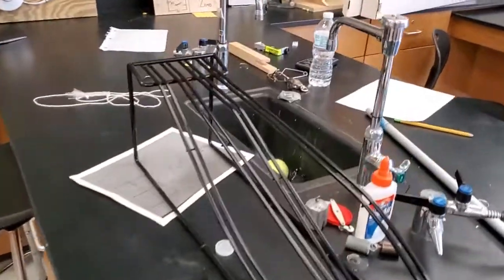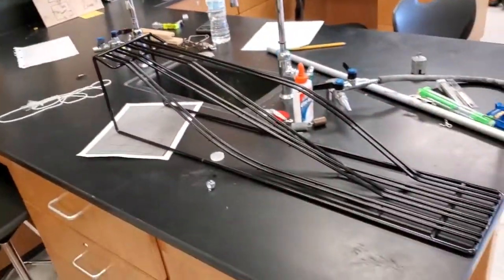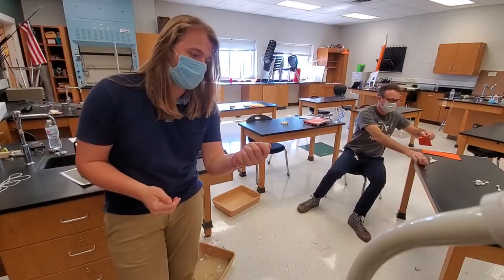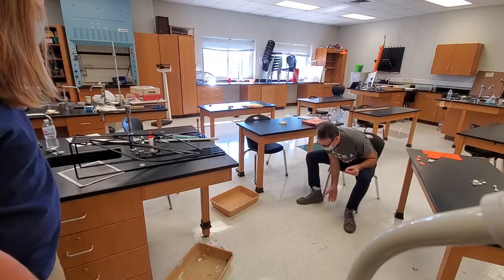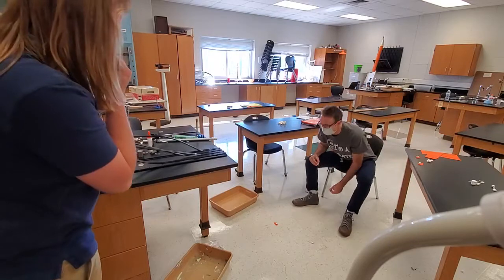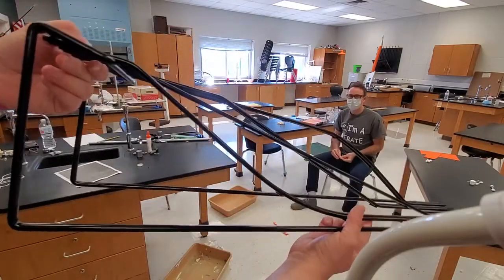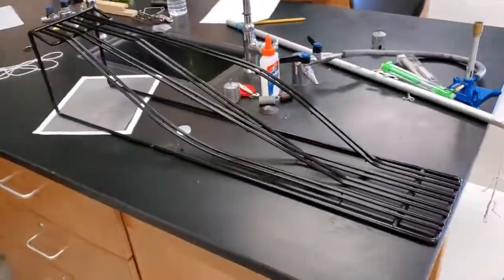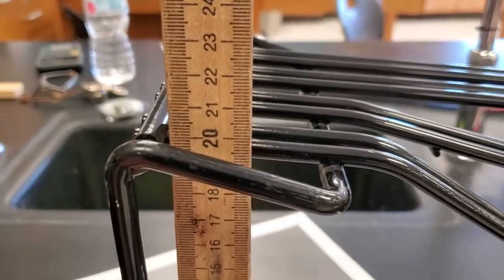Conservation of Energy Inquiry